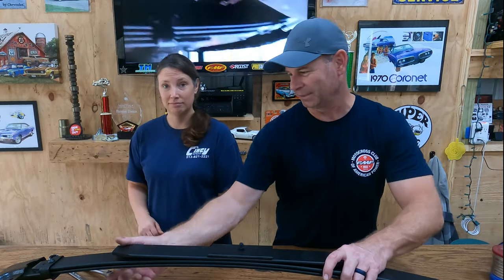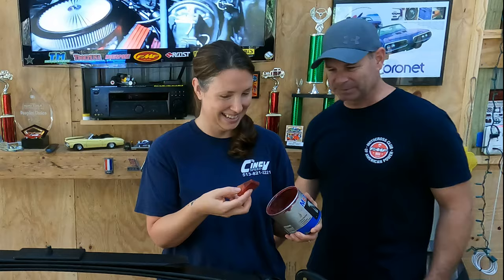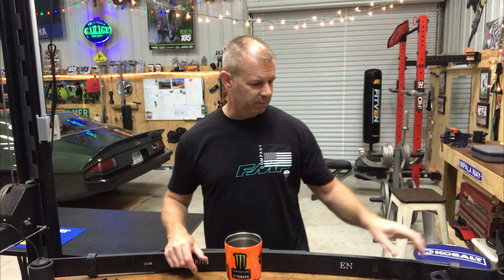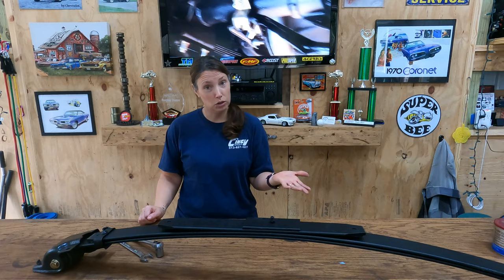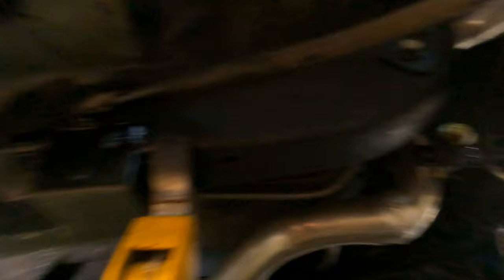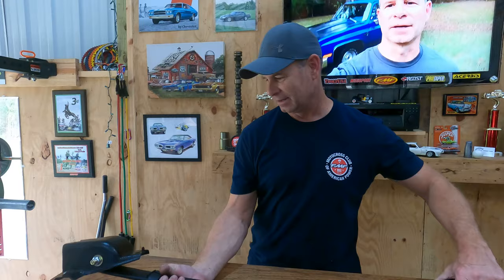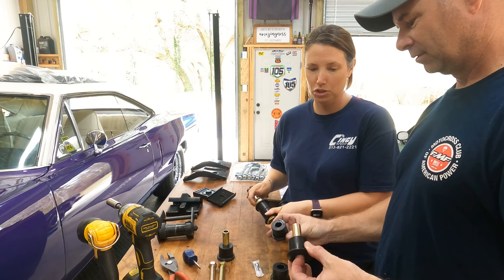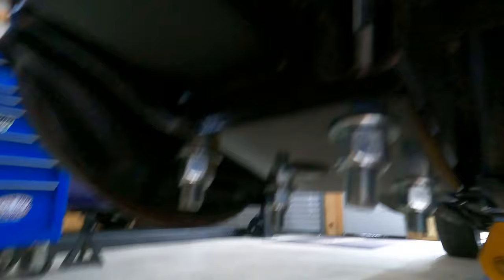2nd gen Camaro Hotchkis TVS rear suspension install. Rear suspension talk. EP 19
We install the Hotchkis rear TVS system and discuss rear suspension types. This is a great way to upgrade the rear of your 2nd gen Camaro or Firebird. Here's a link to the kit.